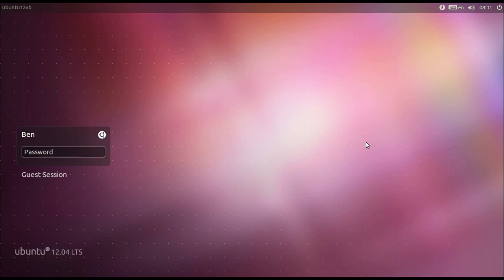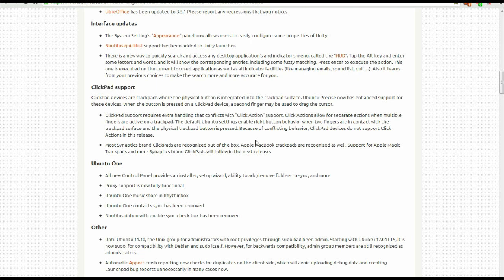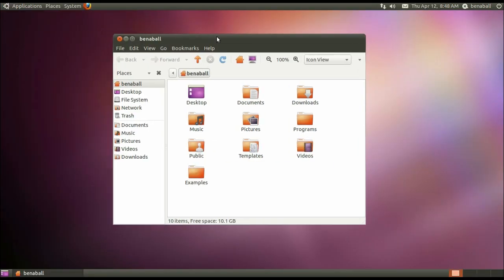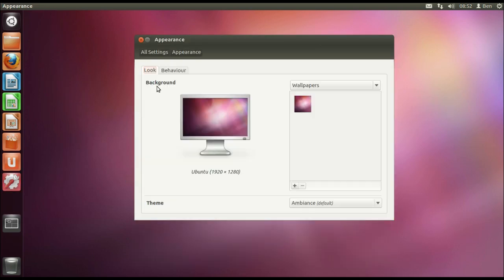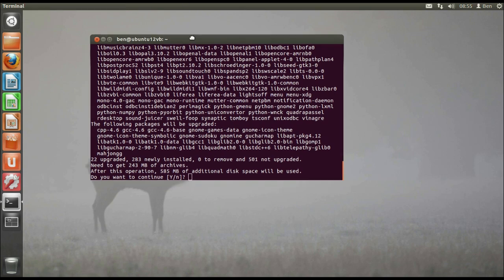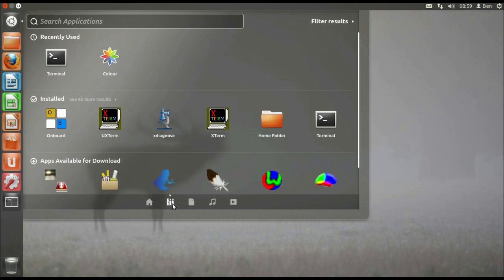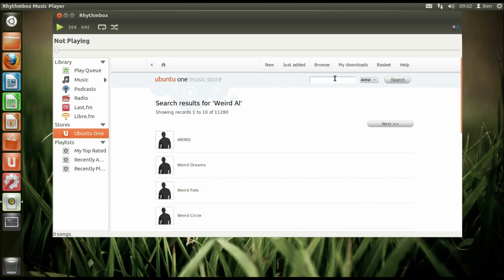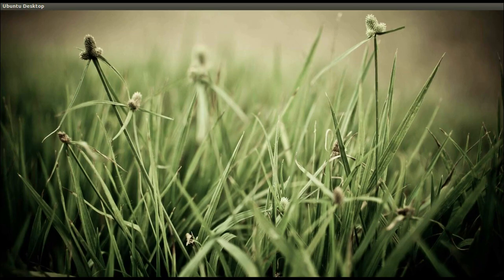UtD: Ubuntu 12.04 Exploration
Join me as I explore Ubuntu 12.04 Beta 2.